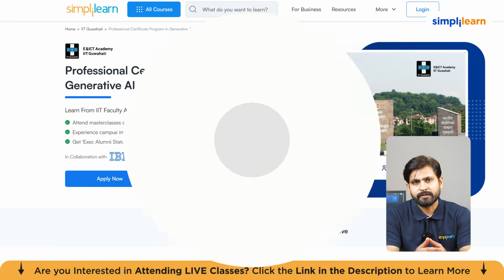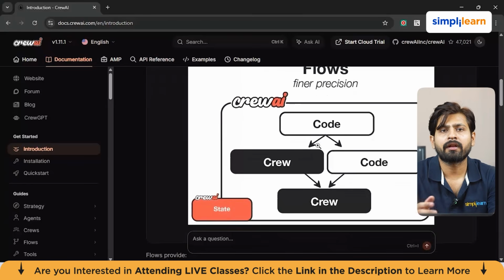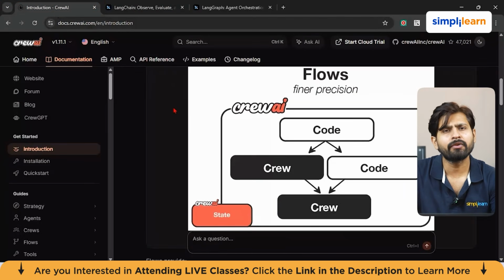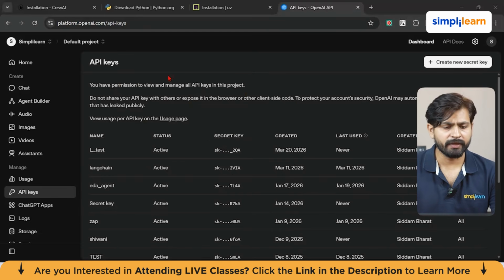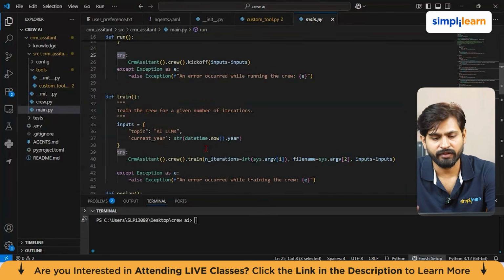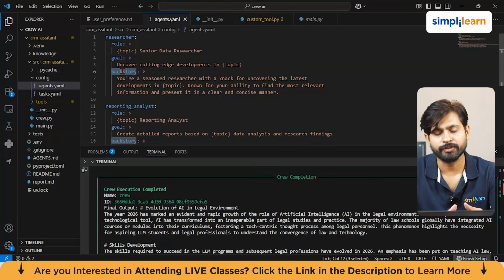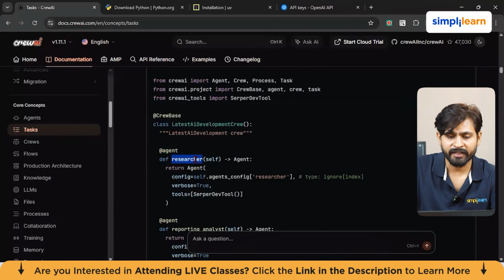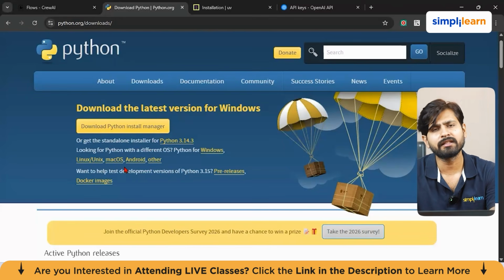Agentic AI Using CrewAI | Build AI Agents Using CrewAI | CrewAI Tutorial For Beginners | Simplilearn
CrewAI is an open-source framework used to build and manage multi-agent AI systems. In simple words, it helps developers create a team of AI agents, give each one a role, connect them with tools and knowledge, and make them work together on complex tasks through structured workflows. CrewAI’s official docs describe it as a framework for building production-ready systems with agents, crews, and flows, along with features like memory, guardrails, knowledge, and observability.

You can use CrewAI for tasks like research automation, customer support workflows, content generation pipelines, analysis assistants, and business process automation. It supports agent collaboration, tool usage, delegation, and external knowledge sources, which makes it useful when one single prompt is not enough and you need multiple AI roles working together.

00:00 Introduction
02:38 What is CrewAI?
10:00 CrewAI vs LangChain vs LangGraph
17:42 Installing CrewAI
25:00 Building an AI Agent with CrewAI
38:08 Understanding Tasks and How to Define Them
45:05 Managing Workflows with Flows in CrewAI
55:05 Practical Implementation and Example

Key Features

Skills Covered
✅ Generative AI
✅ Large Language Models LLMs
✅ Deep Learning
✅ Computer Vision
✅ Natural Language Processing NLP
✅ Reinforcement Learning